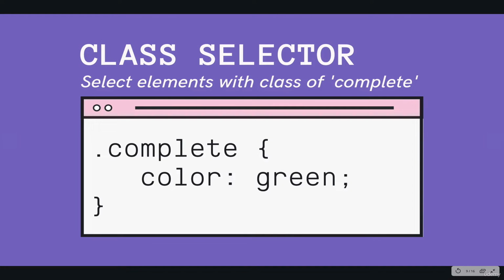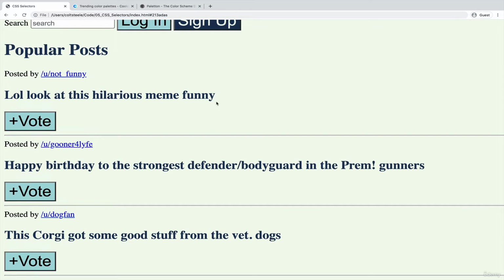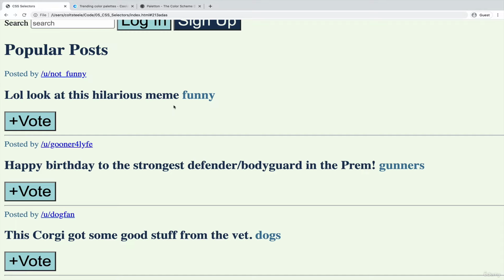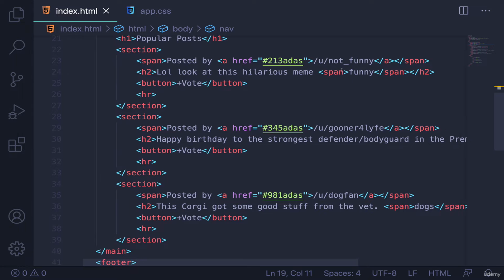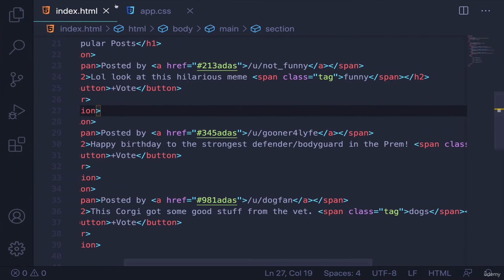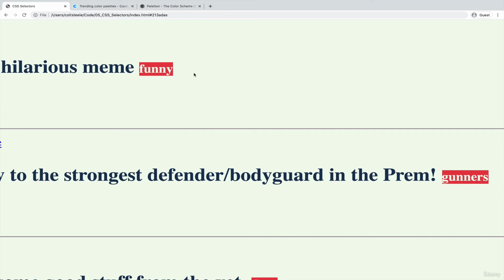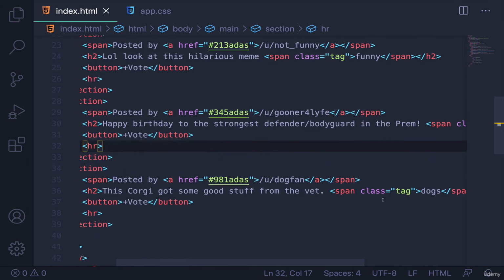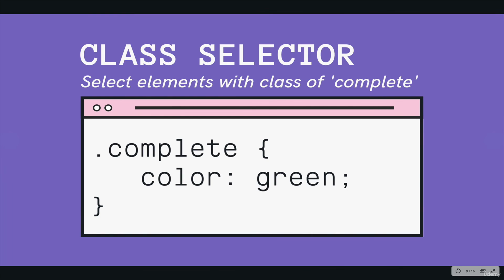CSS Tutorial For Beginners The Class Selector